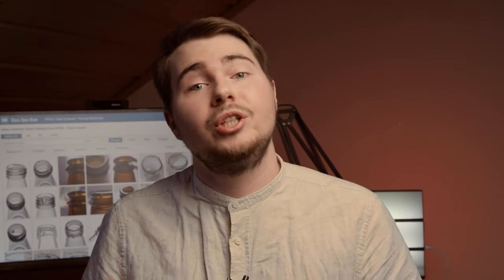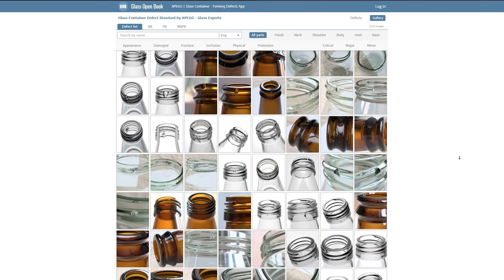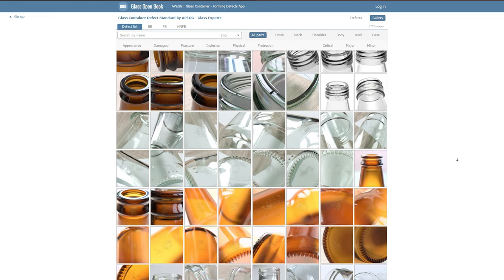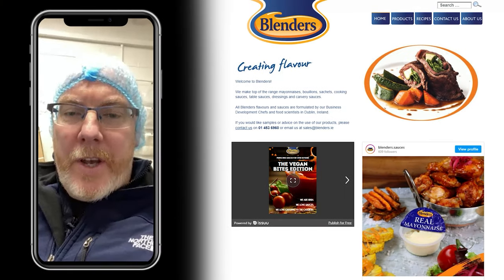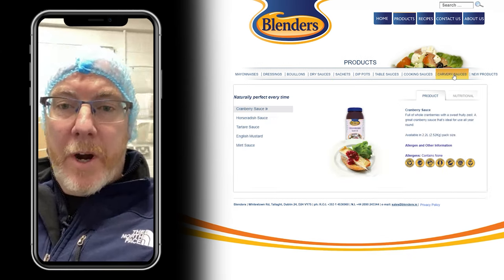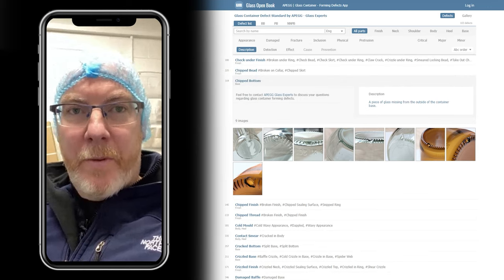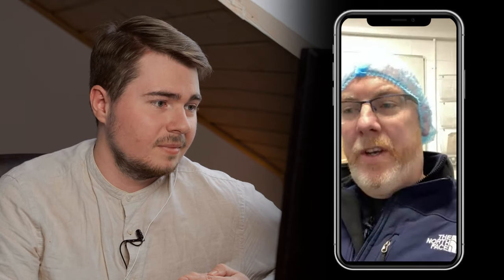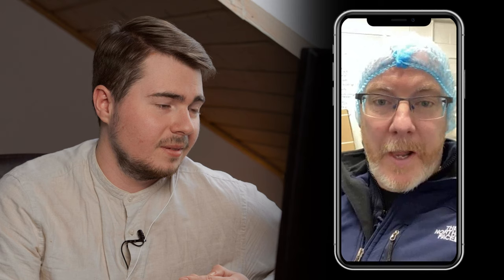Glass Container - Forming Defects App (GCFDA) - Interview with Aaron Cotter, Blenders | GOB Talk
Tons of useful information about glass container forming defects in one app. Just launch the app on your PC

We always stand for digitalization. But why?

On Glass Open Book you have probably seen the ‘Glass Apps’ section, where our partner APEGG - Glass Experts present their software solutions. In this video we will mostly focus on Glass Container - Forming Defects App (GCFDA), which is an ‘encyclopedia’ of various defects on the glass bottles and jars.

We’ve been lucky to get feedback from one of the companies in Ireland called Blenders, who improved the quality of their final product thanks to the app.

Blenders is making top of the range mayonnaises, bouillons, sachets, cooking sauces, table sauces, dressings and carvery sauces in Ireland and Aaron Cotter, who is Head of Engineering at Blenders shared with us their experience.